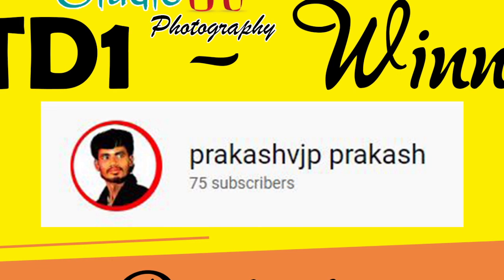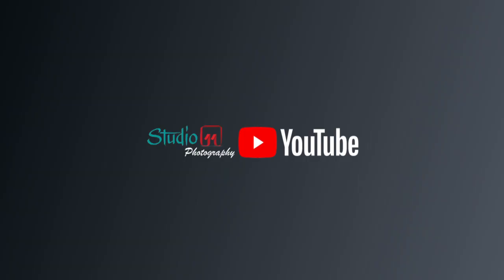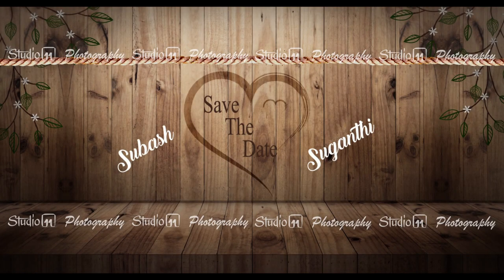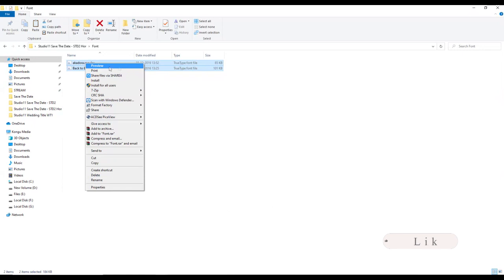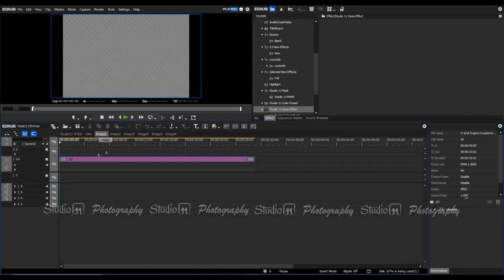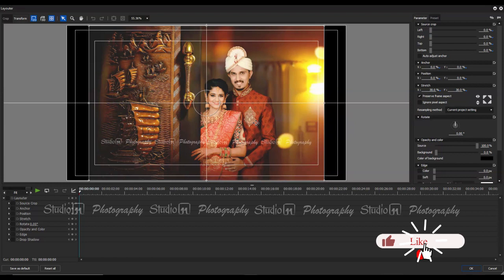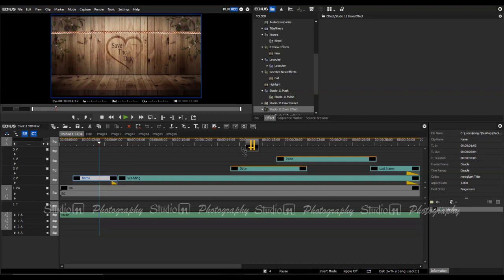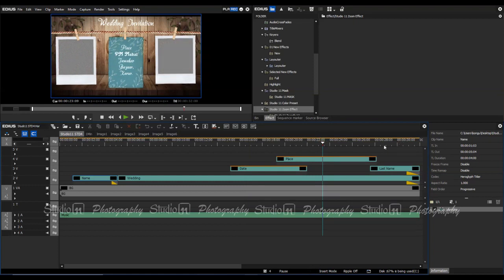EDIUS Save The Date Project (STD2)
– Fast & Easy to Use
– Easy to customize
– Text Based Files
– We are deal with wedding video editing related projects
– Low cast compare then others